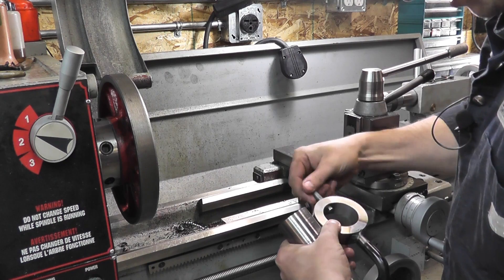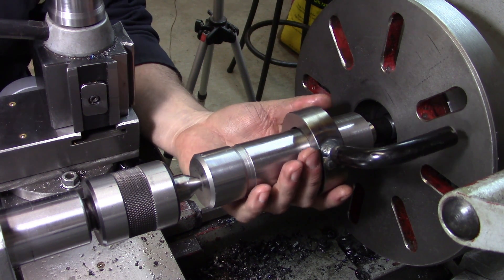Making a Simple Lathe Dog from Scrap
I know making a lathe dog is not a large project, but I need a decent-sized lathe dog to make another couple projects that are on the go.  Just used scrap bits from the pile, as they were there already to use.  Not a super long nor complex video but I figured chips were being made, so you might find it even mildly interesting.